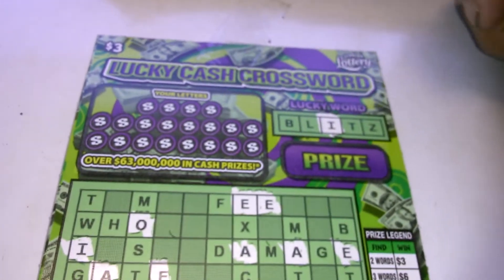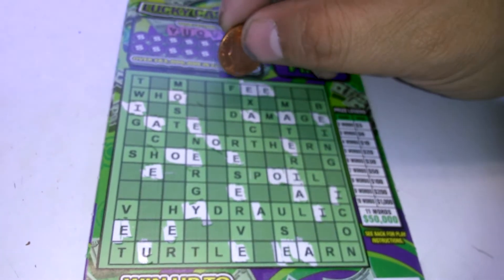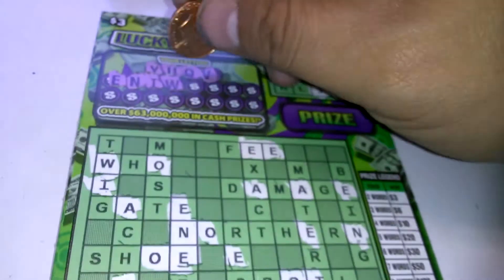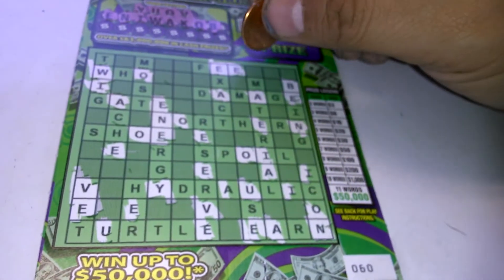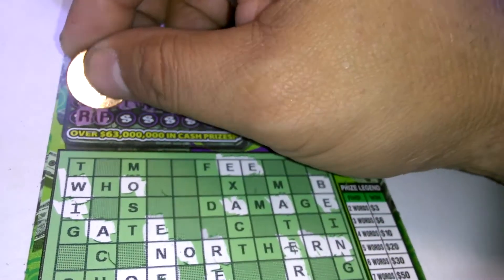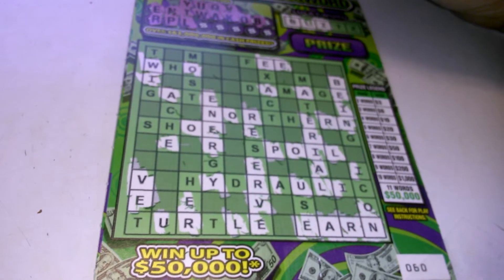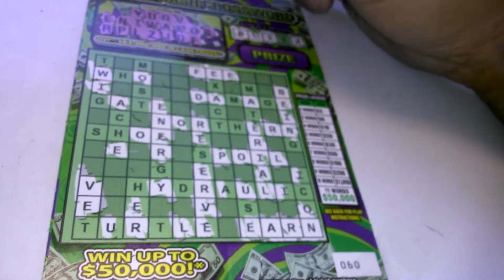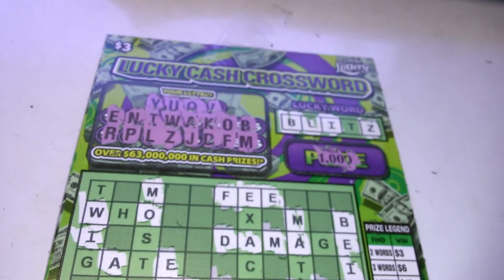Florida lottery scratchoff #4316